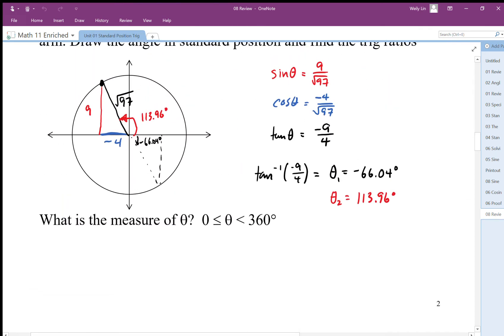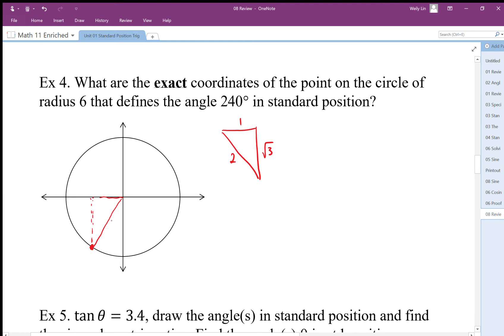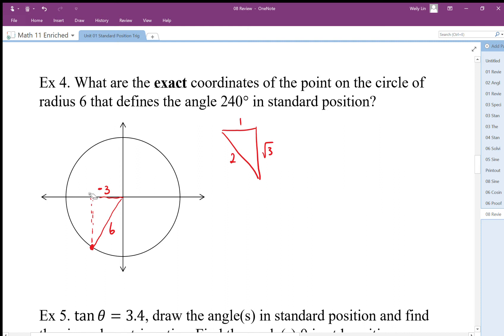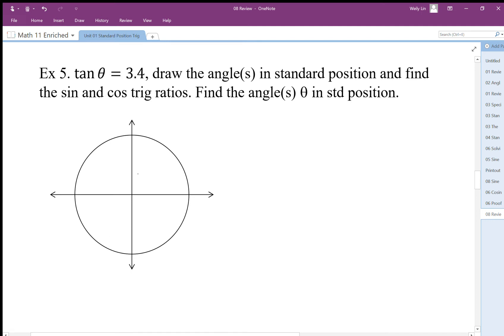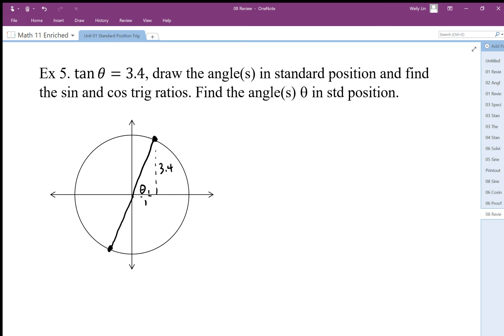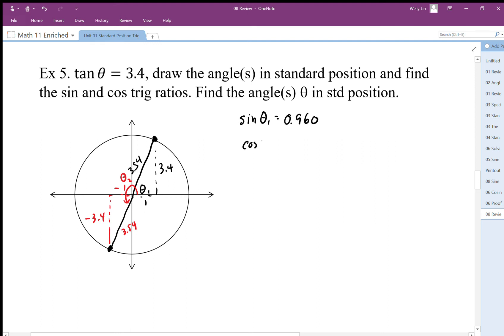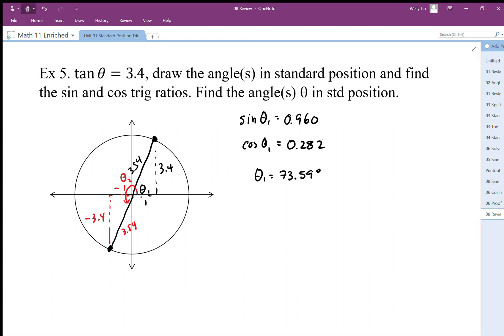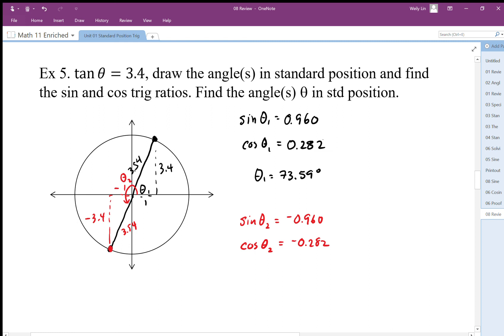08 Trig Review Part3